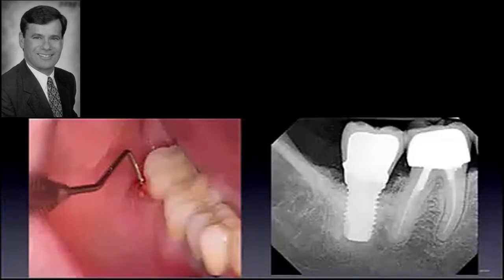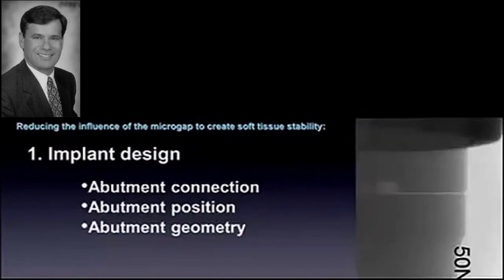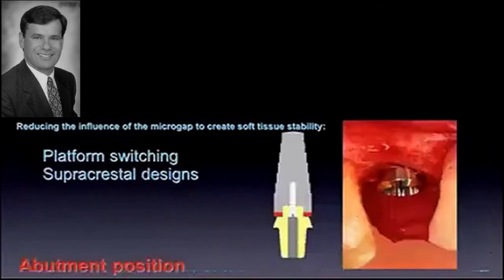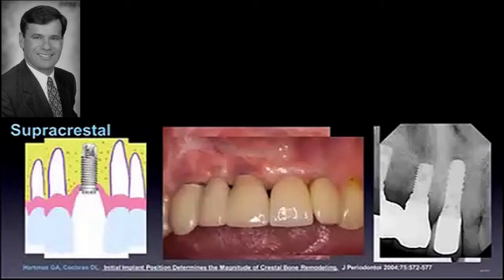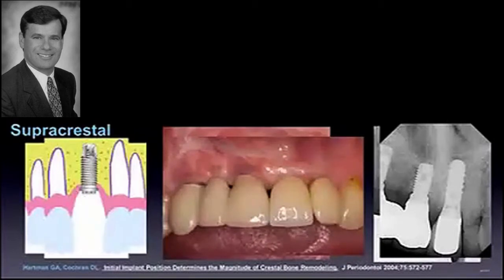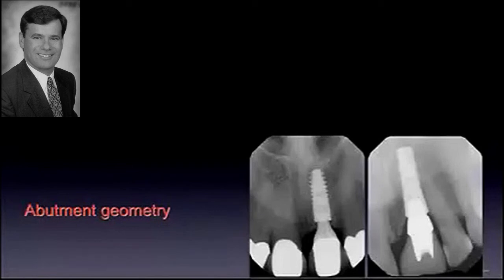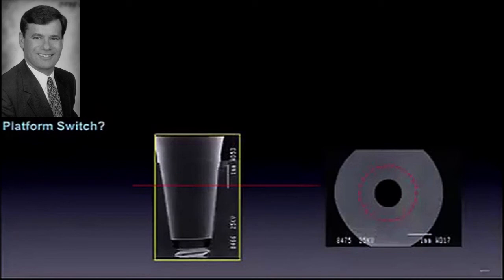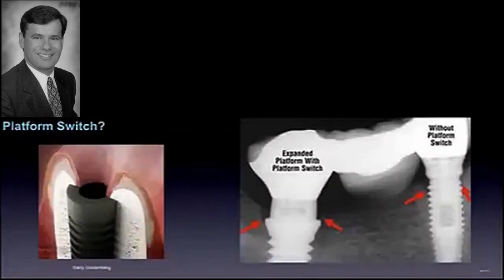A Different Kind of Platform Shifting to Preserve Bone and Soft Tissue